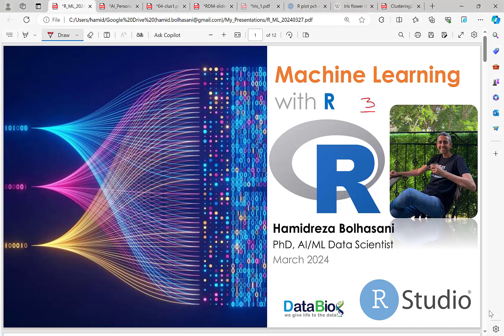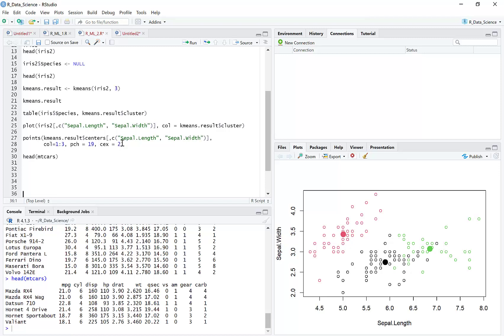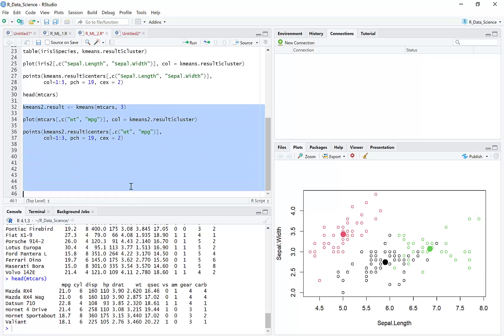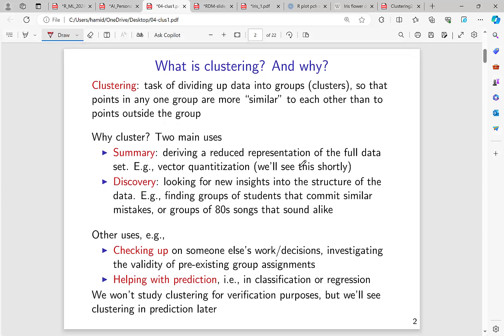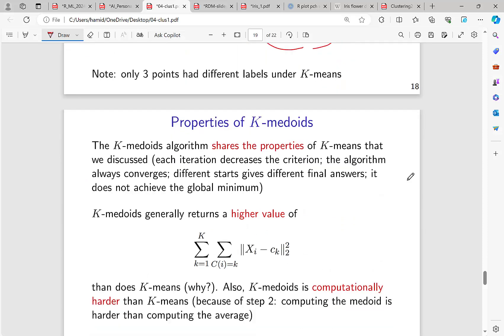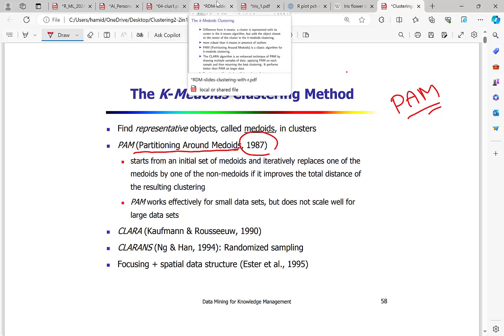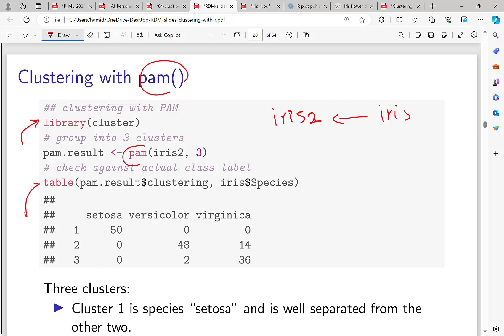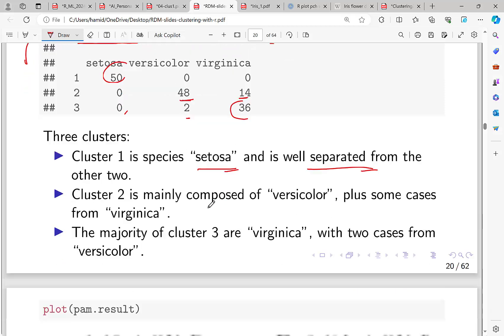03- R Machine Learning 👨🏻‍💻 K-medoids Clustering 📊 Beginner's Guide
Beginner's Guide to Machine Learning with R / Machine Learning with R Programming / Episode 03 / K-medoids Clustering

🟣 Table of Contents:
+ Another k-means clustering example on mtcars dataset
+ K-medoids algorithm history and definition
+ K-medoids clustering problem definition on Iris dataset
+ Introducing PAM algorithm (Partitioning Around Medoids)
+ Hands on experience and R codes for K-medoids algorithm

TRX: TC6EXPXtRzsxxgQyoUoQJnRc5bjJLBJ9nB
USDT (ETH): 0x7fA09ecD09094e4deFE949D97afC79cfb05e46dE
USDT (SOL): 6Eza6QYw8xQJA8u3datiGhVq79QdNeKrFLQKXGy64L8F
USDT (TRX): TC6EXPXtRzsxxgQyoUoQJnRc5bjJLBJ9nB
BTC: bc1qchcwnr46ake249z509pcn2sp9tnm3v9hs8wwg6
ETH: 0x7fA09ecD09094e4deFE949D97afC79cfb05e46dE
ETC: 0x58E811AeD553e3A2c185463a1Fd8291511dE7A88
Polygon (POL): 0x7fA09ecD09094e4deFE949D97afC79cfb05e46dE
BNB: 0x7fA09ecD09094e4deFE949D97afC79cfb05e46dE
BSV: 1KMB77zCC5nyX31SY2EExWsqLuCNkgCprX
DOGE: DTLNcFoZQiWkwxXKMDbm4ejPYPJWjm6AJN

Thanks! 😊🙋🏻‍♂️🌸📚☕️🌹🙏🏻
Hamidreza Bolhasani

در این مجموعه ویدیوها، به آموزش مقدماتی یادگیری ماشین با زبان برنامه نویسی آر پرداخته شده است. در ابتدا مفاهیم اولیه هوش مصنوعی، یادگیری ماشین و رگرسیون خطی با ذکر چند مثال ارائه میشود و در ادامه، کدهای مربوطه معرفی میشود.
فرصت هاي شغلي یادگیری ماشین
تحلیل داده